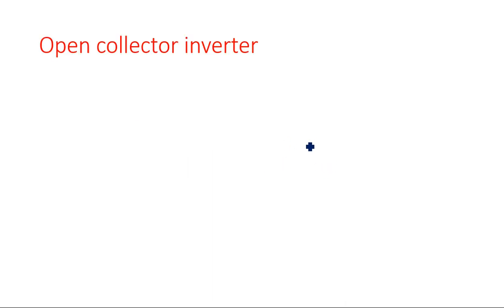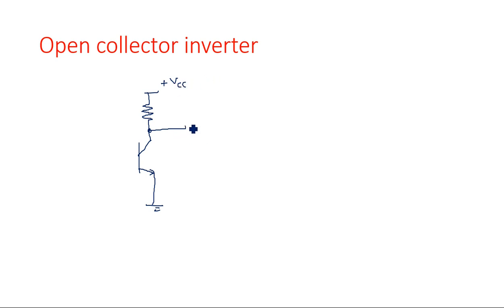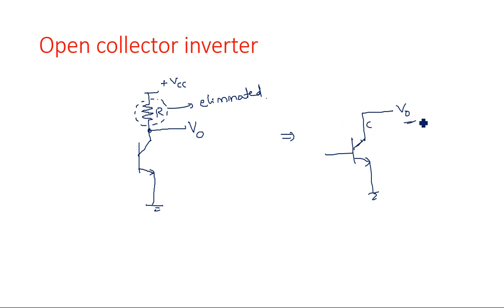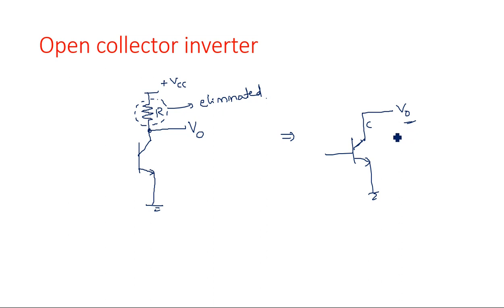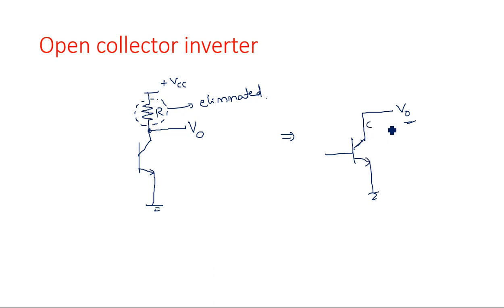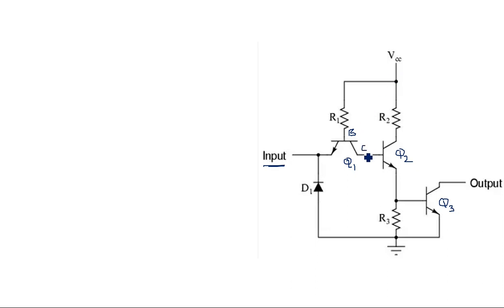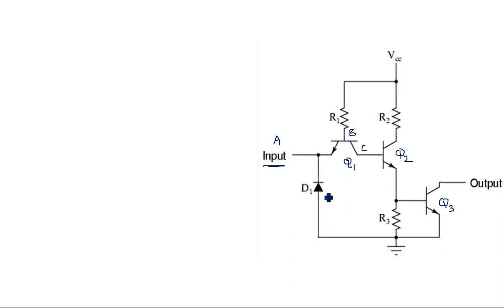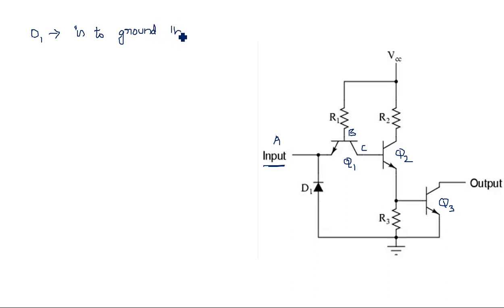TTL Open Collector NAND gate | Standard TTL | PDC | Lec-104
Pulse Digital Circuits ( PDC ) - Open Collector Gates
Two input TTL NAND gate Standard TTL
Open Collector Inverter & with External Resistor